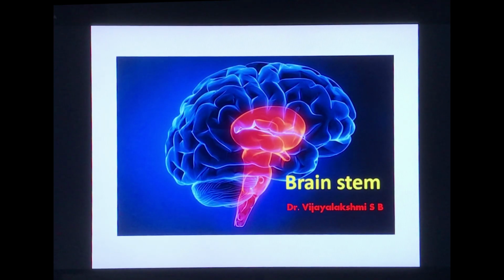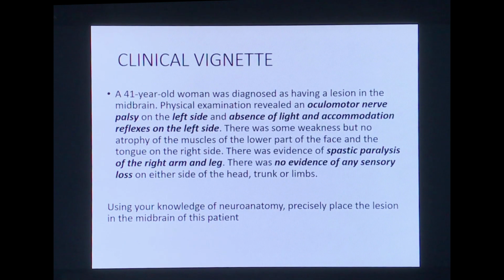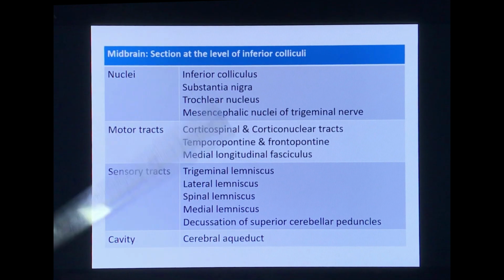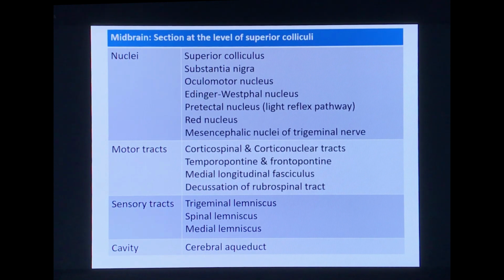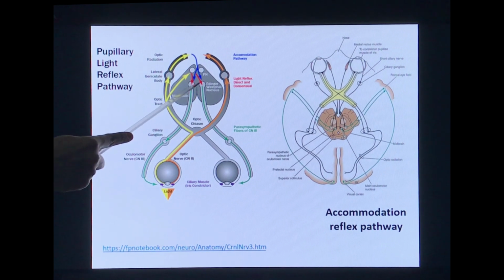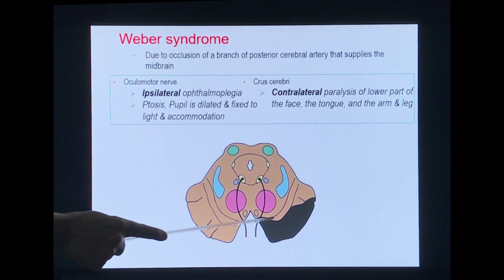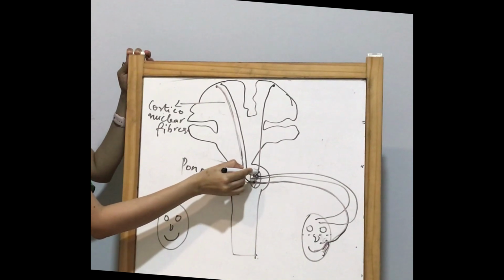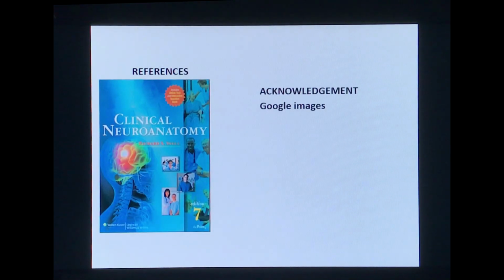Neuroanatomy of the Brain stem: Midbrain/Neuroanatomy of Midbrain/Anatomy of Midbrain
In this video, I have explained in detail the external and internal features of Midbrain with related clinical aspects.